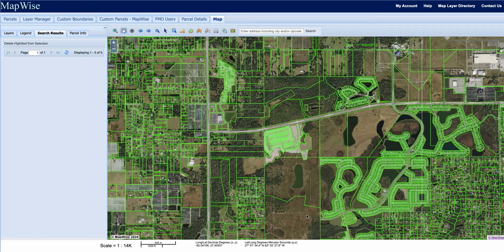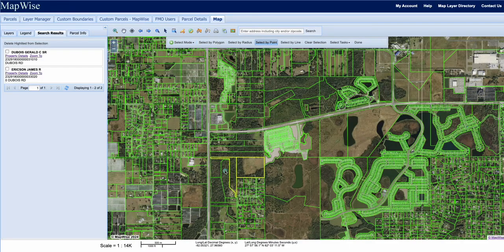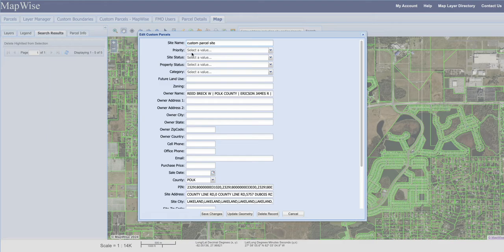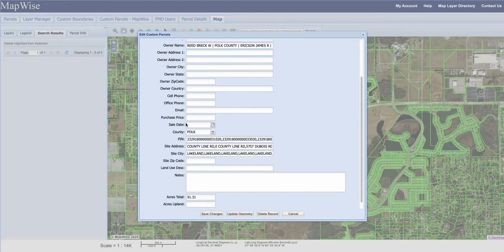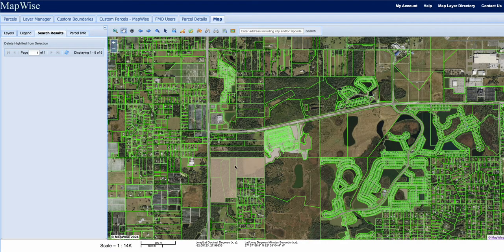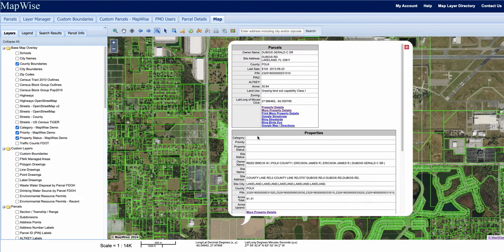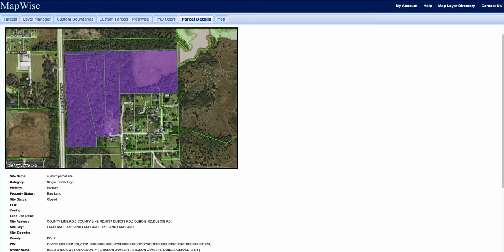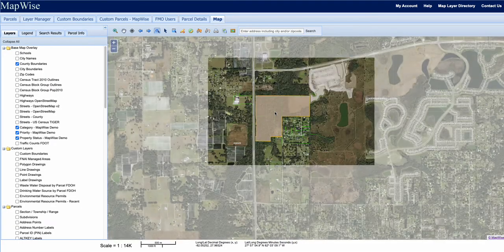Custom Parcels Tab With MapWise!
In this video we explain how to use the custom parcels tab. This tab is specific to each company or organization using MapWise, so it will have to be added in from MapWise.

Try MapWise for 7 days FREE!